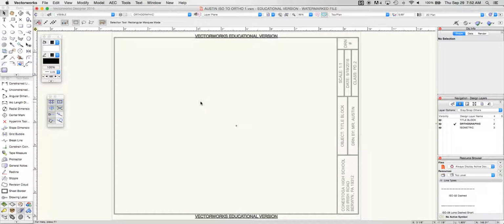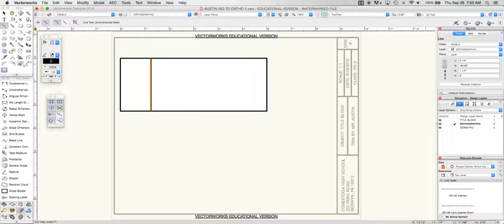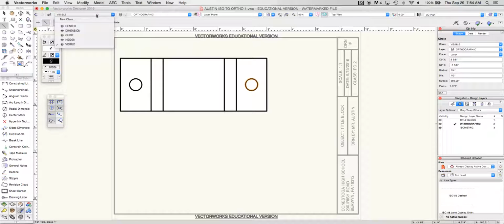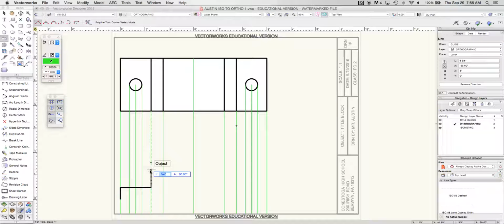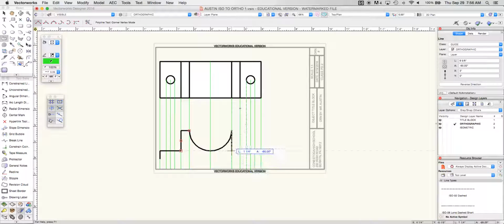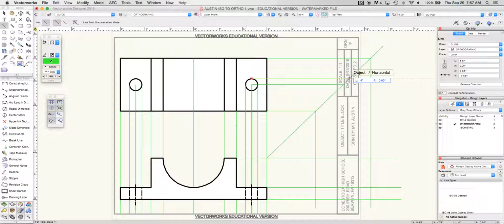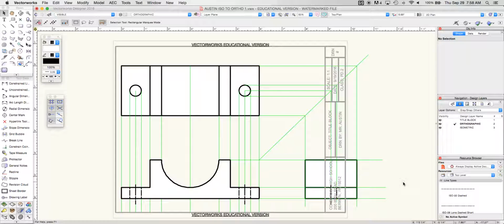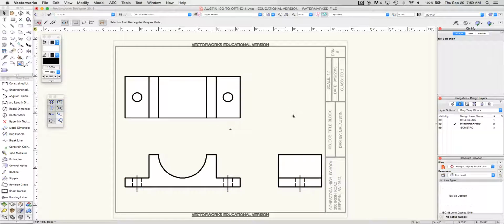ISO TO ORTHO 1 IN VECTORWORKS